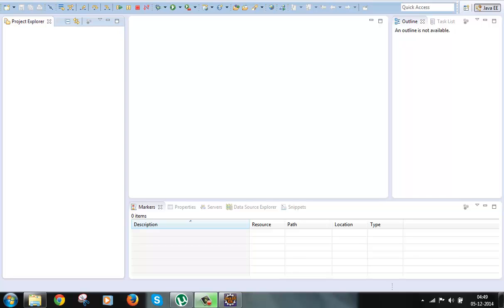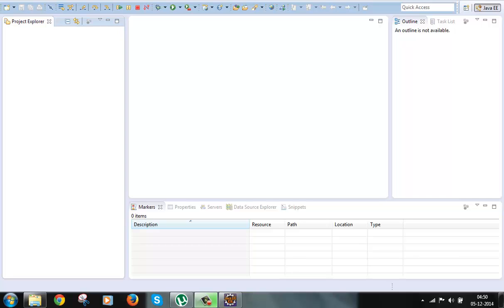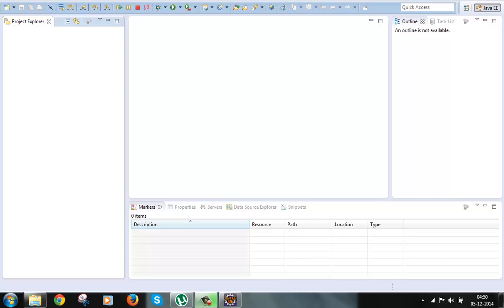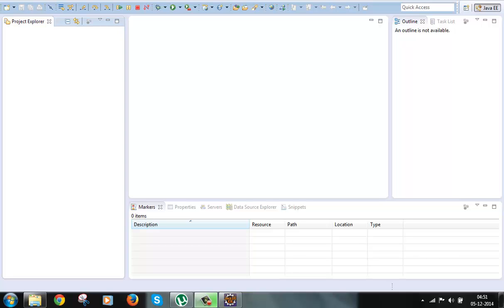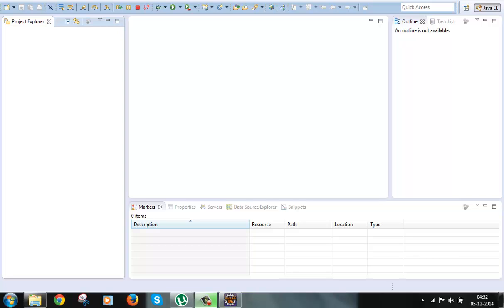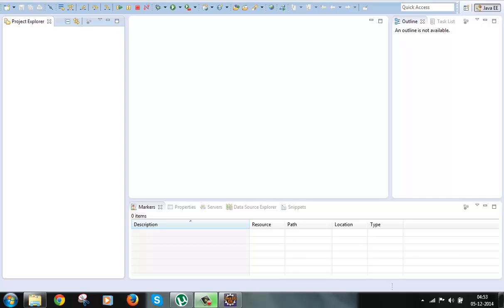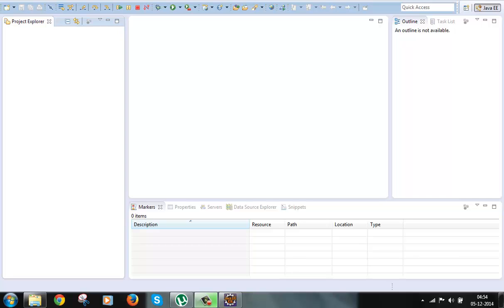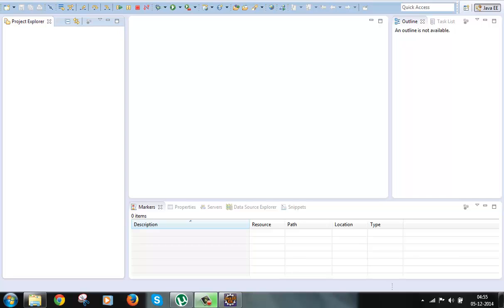2 - Overview of its components and how it works